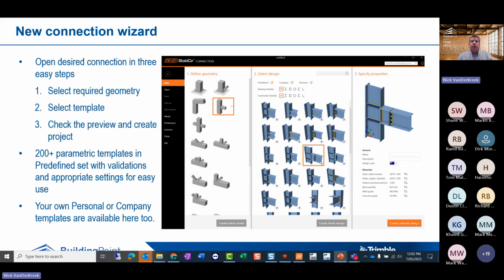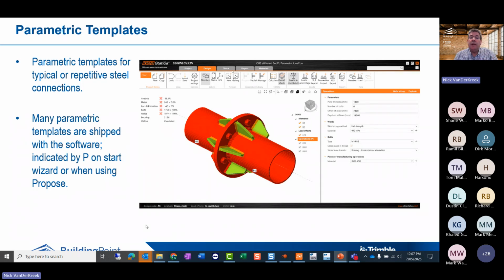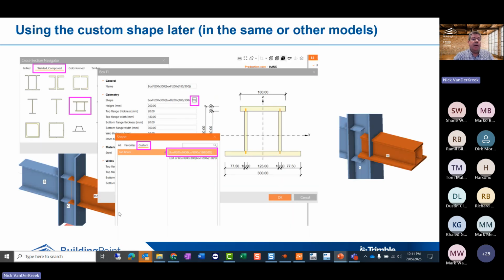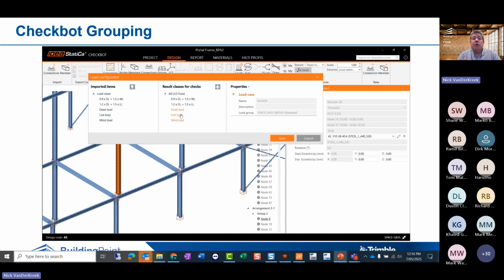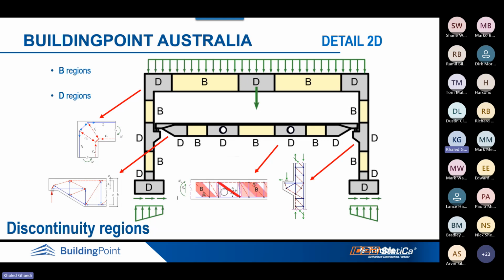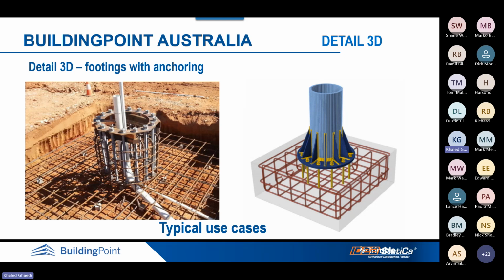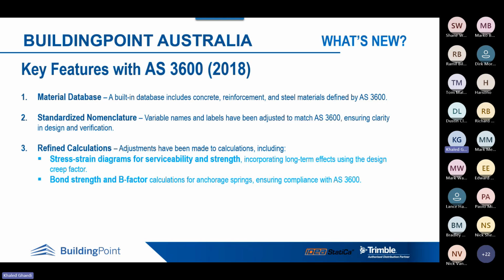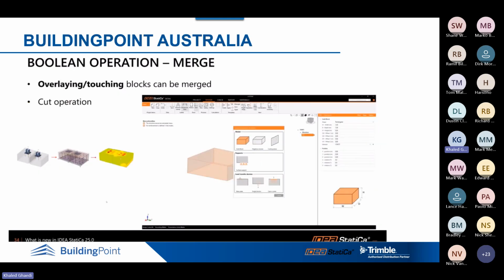IDEA StatiCa - What’s New in Version 25.0 | Webinar Recap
In this 45-minute session, BuildingPoint’s in-house experts Nick Van Der Kreek and Khaled Ghaedi walk you through the newest features and enhancements designed to streamline your structural design workflow, including support for AS 3600 in IDEA StatiCa Detail, improved usability, and more powerful analysis tools.

What’s covered in this webinar:
- Overview of IDEA StatiCa version 25.0
- New support for the Australian Standard AS 3600
- Workflow improvements for faster, more accurate design and checks
- Live demos and expert insights

Whether you’re a long-time user or new to IDEA StatiCa, this session will help you get up to speed with everything version 25.0 has to offer.